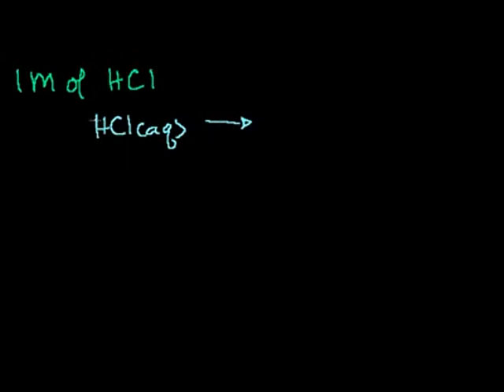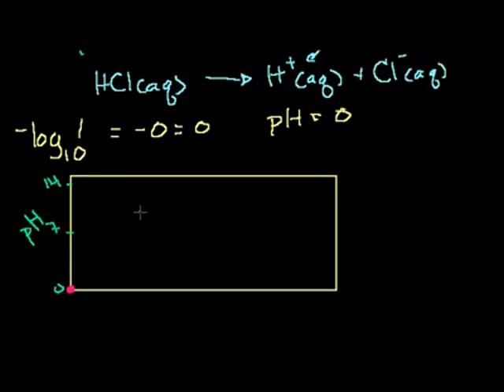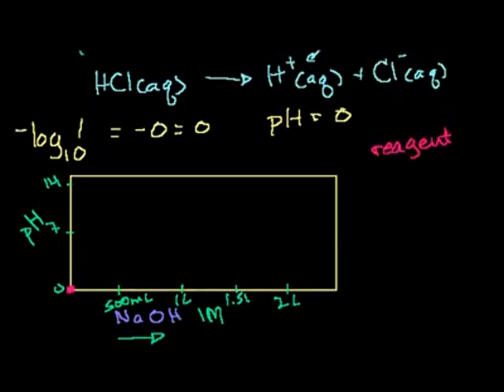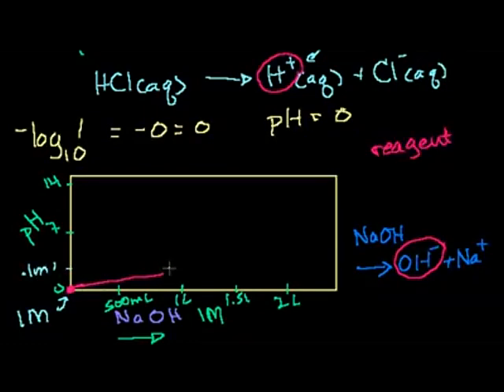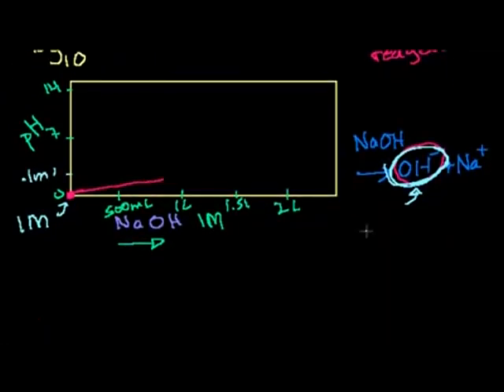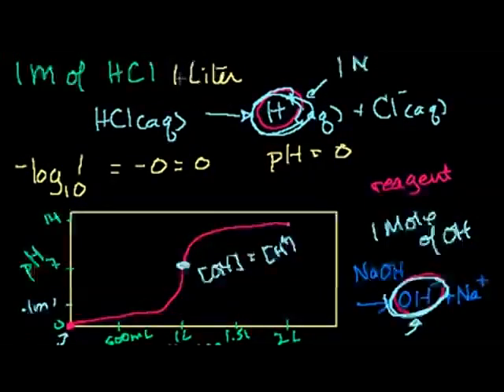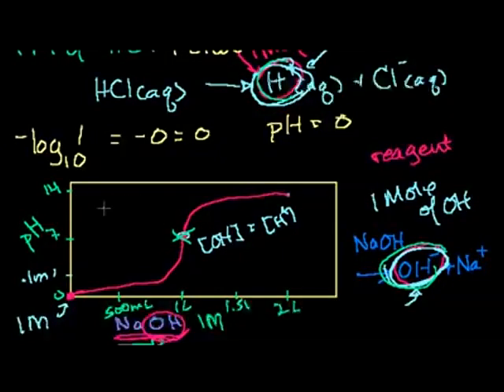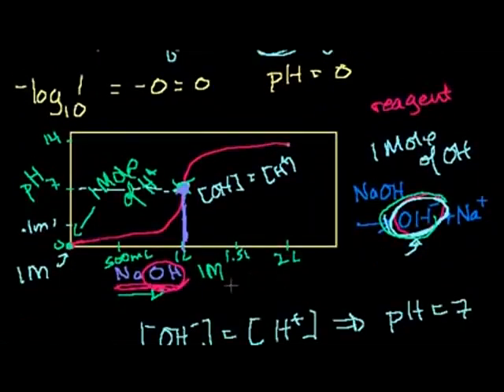Chem Strong Acid Titration Medium